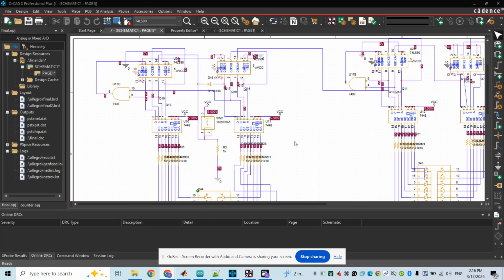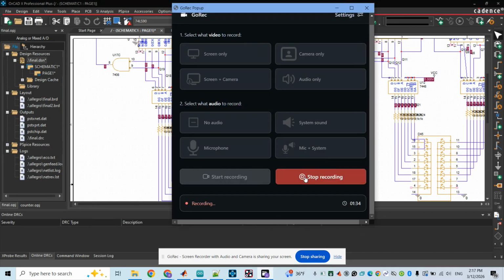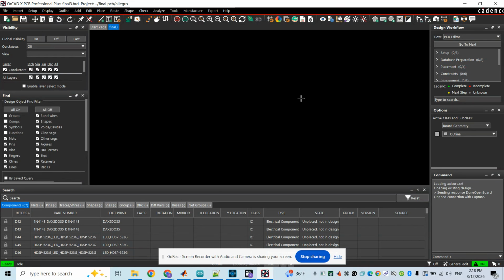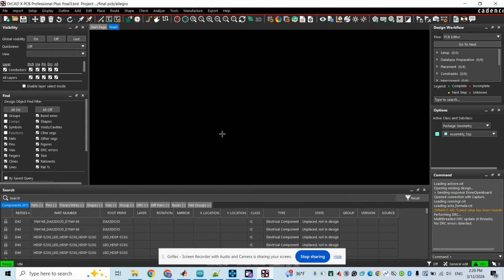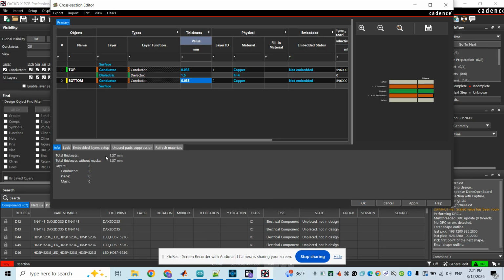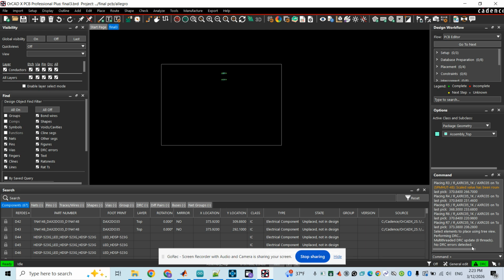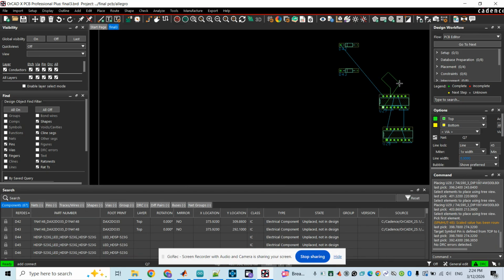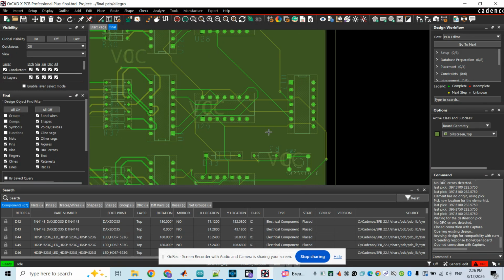OrCAD PCB Editor Ver 24.1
How to make a simple PCB from OrCAD Capture version 24.1
Saeid Moslehpour
Made by: Esmaeil Gandomkar